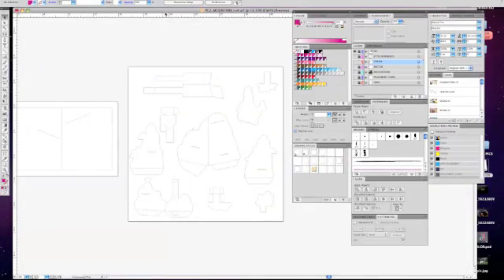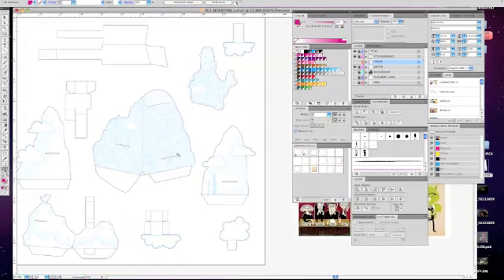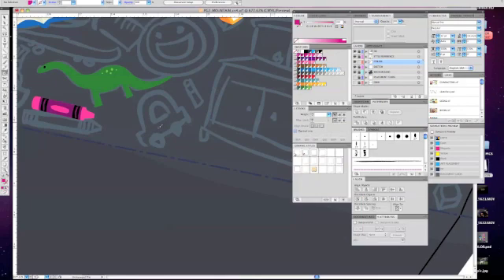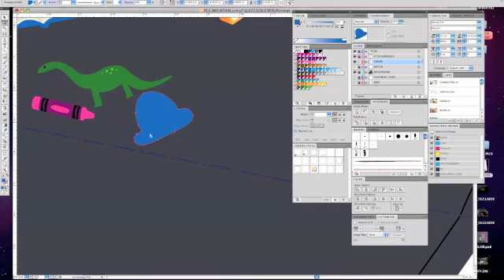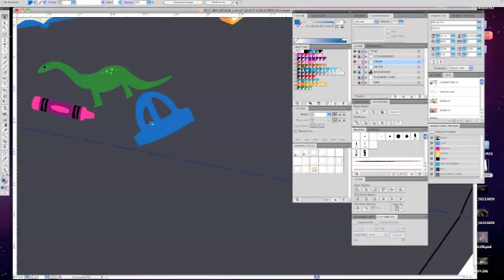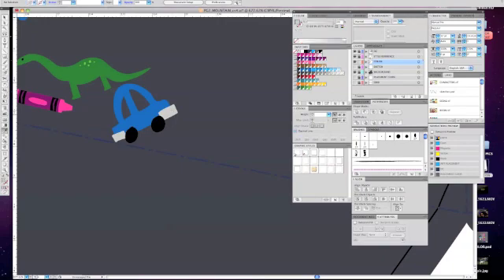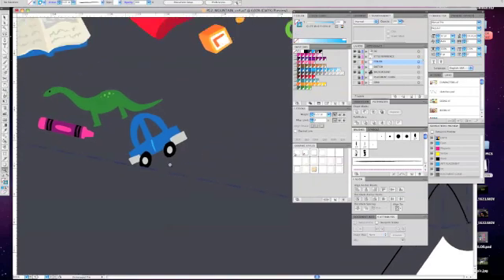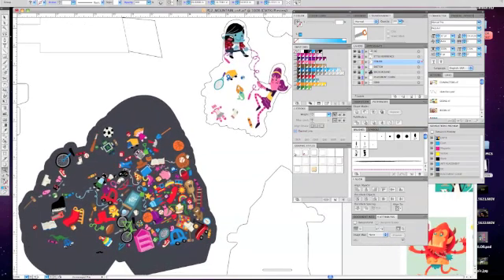Pop-Up Book Illustration Tutorial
I wanted to share the first steps of my illustration process. Pretty basic Adobe Illustrator tutorial, but it'l give you a clear idea about where we're headed. Thanks for following along!